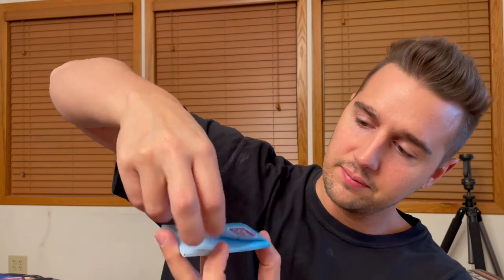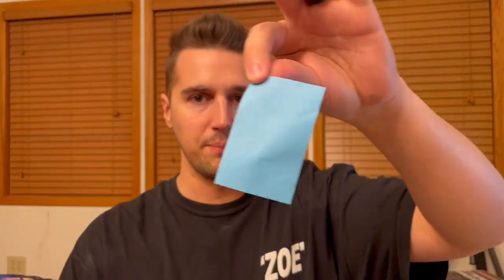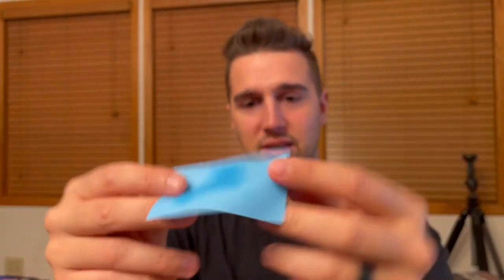Oil Control Film Replacement for Clean & Clear Oil-Absorbing Sheets - Demonstration + Review